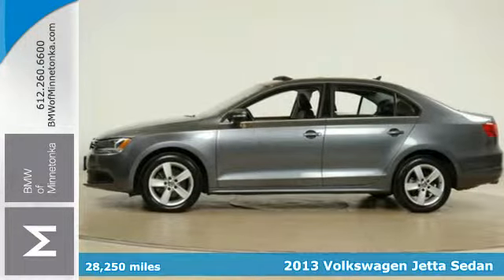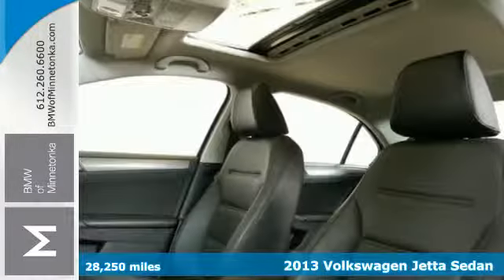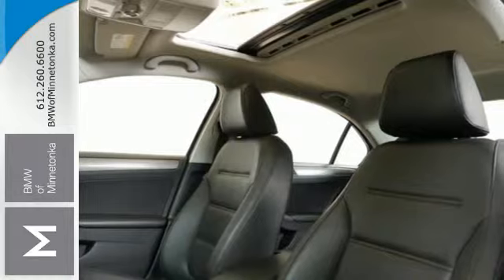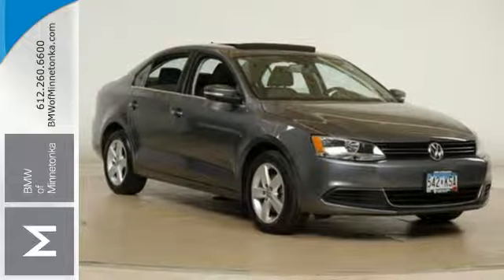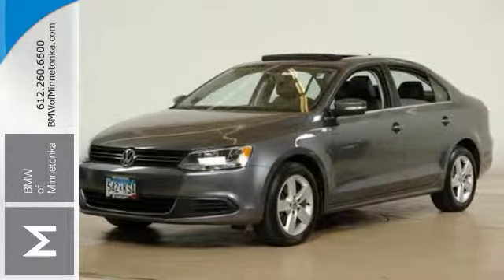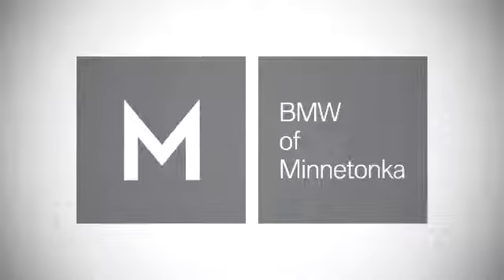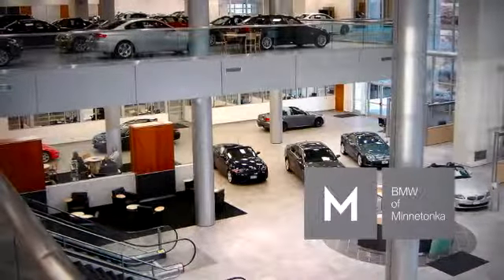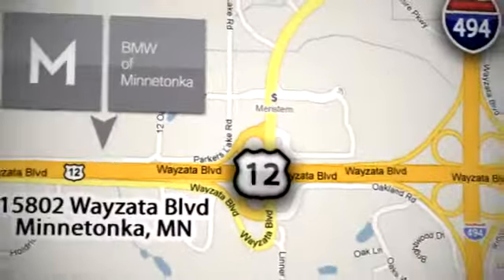2013 Volkswagen Jetta Sedan Minnetonka MN Minneapolis, MN A35767B - SOLD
Year: 2013
Make: Volkswagen
Model: Jetta Sedan
Trim: 4dr DSG TDI w/Premium 2.0L 4CYL
Engine: 2.0 L 4 Cyl. Cyl.
Transmission: 6-Speed A/T
Color: Platinum Gray Metallic
Interior: Titan Black
Mileage: 28250
Stock #: A35767B
VIN: 3VWLL7AJ3DM378754

Address:
15802 Wayzata Blvd